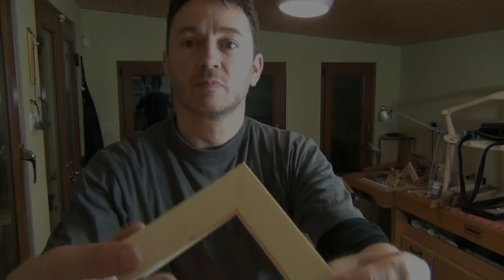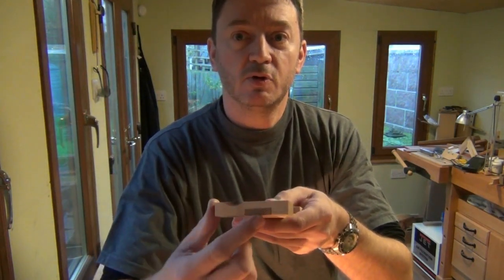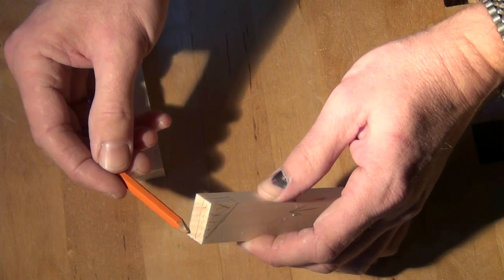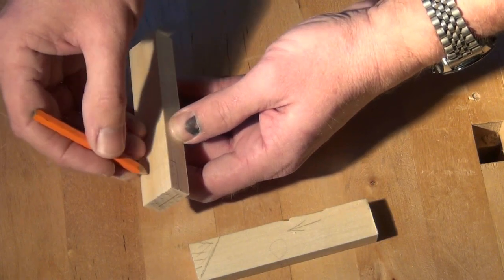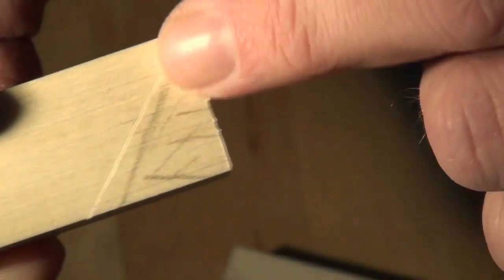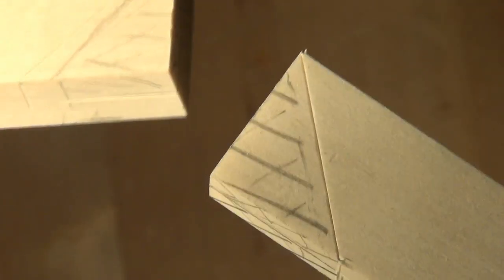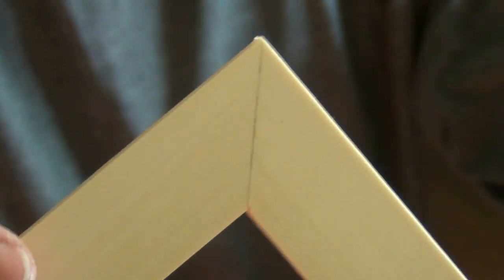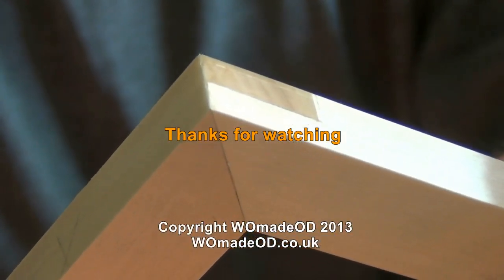Mitred Halving Joint (a.k.a. Mitred Half Lap, Lapped Mitre Joint....)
Another way to reinforce a simple mitre joint. The half lap is only visible from one edge, and so in many cases could be orientated so as not to be seen, yet it's superior joint strength (over that of a simple mitre) should hold up well in many applications.

Watch me cut the standard 45 degree mitres, resulting in a perfect right angled joint. However, be aware that other joint angles are equally suitable, given enough care during layout.